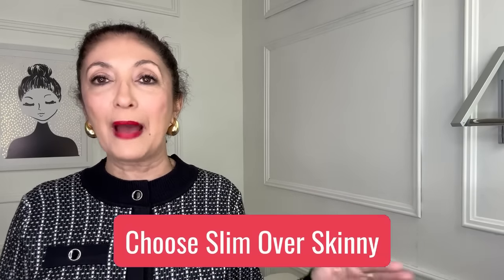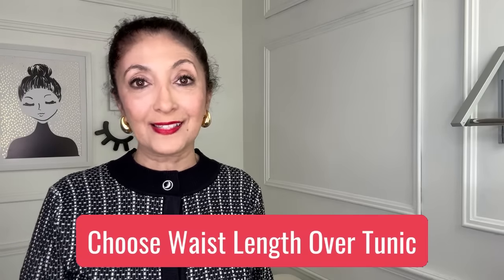Wear This Not That Spring 2024: 10 Easy Substitutions For Updated Style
Easy swaps for more modern style!

You can find the blog post for this video right

00:00 Introduction
01:48 Choose Slim Over Skinny
04:50 Choose Waist Length Over Tunic
06:25 Choose Classic Blazer Over Fitted
07:47 Choose Bay Over Miller
09:51 Choose Simple Bags Over Logo Laden
12:05 Choose Solid Over Patterned
13:30 Choose Simple Bags Over Busy Bags
14:56 Choose Simple Ballet Flats Over Ruched Ones
16:22 Choose Raffia Over Cork
17:52 Choose Slides Over Crossover